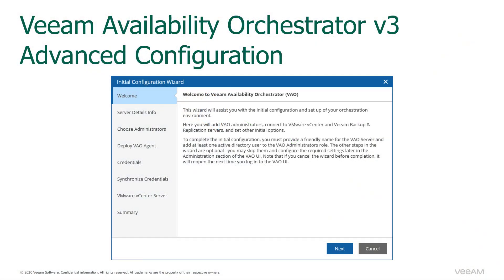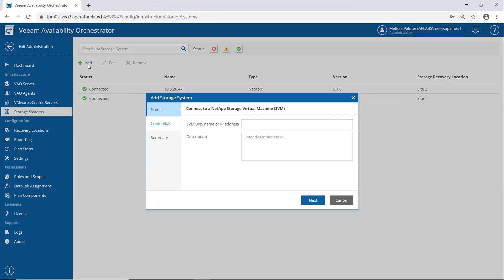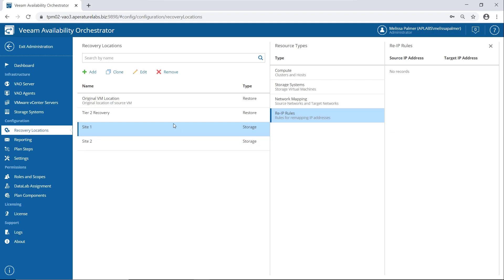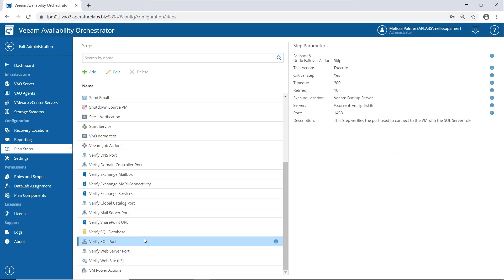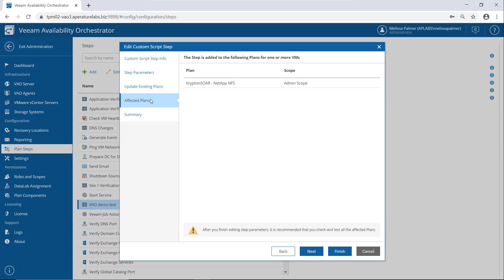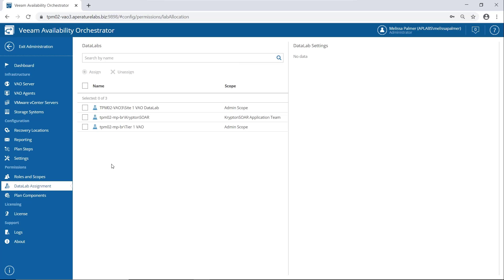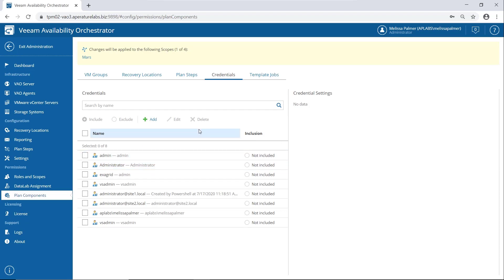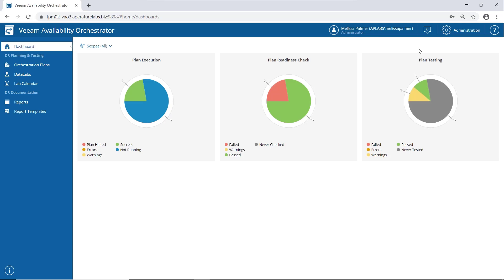How to Configure Veeam Availability Orchestrator v3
In this video we show how to configure Veeam Availability Orchestrator v3.

We will go through each and every section of the configuration screen step by step to help you get up and running.

We'll also identify the things you must configure first if you're looking to get started orchestrating your disaster recovery plan as quickly as possible.

Here's a couple of helpful tips before you configure Veeam Availability Orchestrator, or VAO.

Have your Veeam Backup & Replication jobs and your NetApp SnapMirror replication configured ahead of time.

This means you can be up and running creating plans in no time at all.  Once you install the VAO agent on your existing Backup & Replication servers, VAO understands all of the jobs in your environment.

Likewise, if you want to take advantage of Storage Orchestration Plans, once you add your NetApp ONTAP systems, VAO understands your SnapMirror relationships.

The next critical configuration item is your Recovery Location, or the logical grouping of resources you would like VAO to recover to.

These are the basics you need to get up and running, but don't forget to configure your Veeam Data Labs so you can quickly test your Orchestration Plans and make sure they are both successful and meeting your RTO.

Site Scopes can also be configured to provide role based access to the VAO UI, and empower application owners to create their own disaster recovery plans.  With site scopes, you can make sure that users can only see the resources they need to, and only take the action you deem appropriate.

Be sure to watch the whole video to see how easy it is to get up and running with VAO!